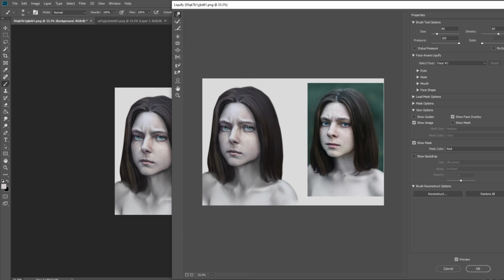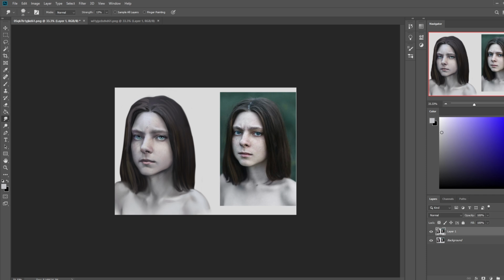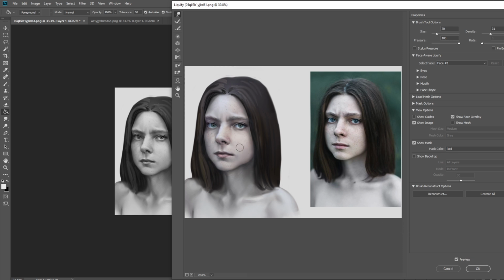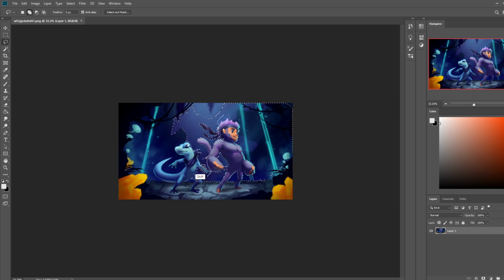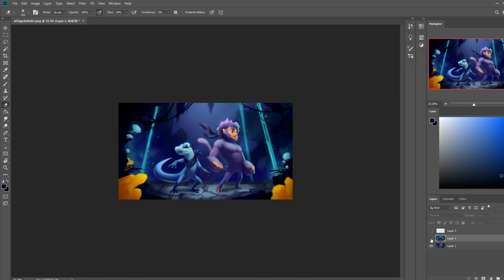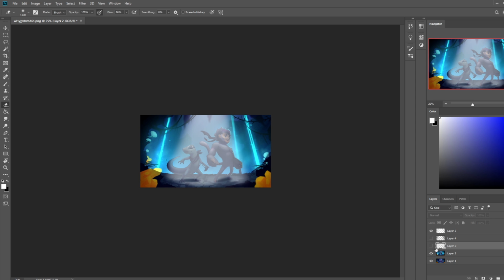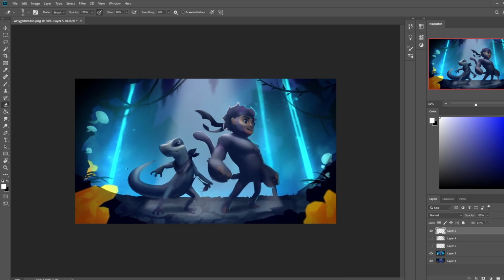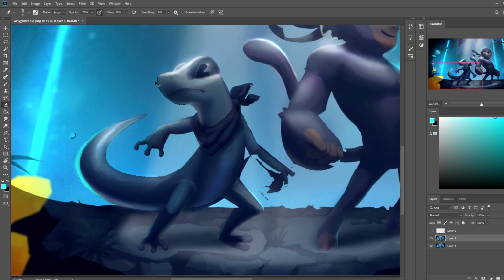Critique Hour! Working with two light sources + working with references and more!